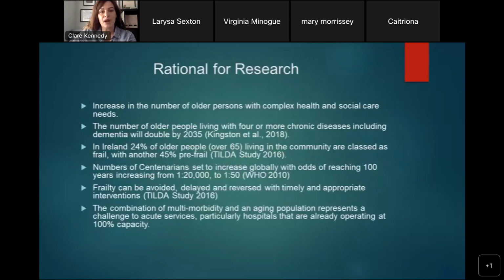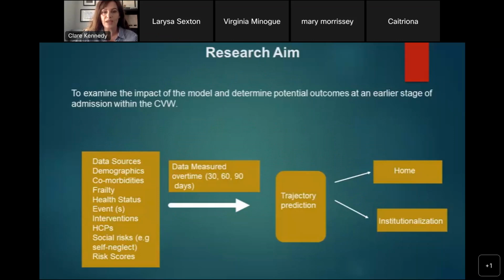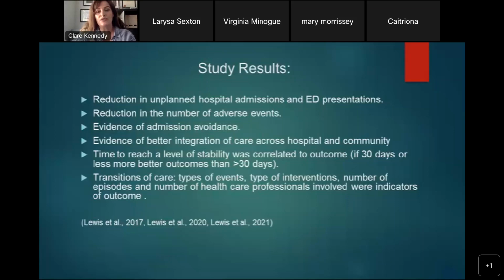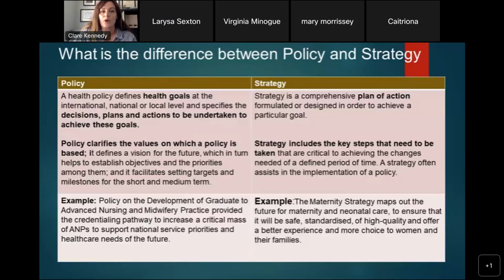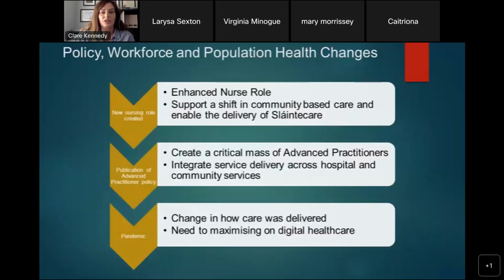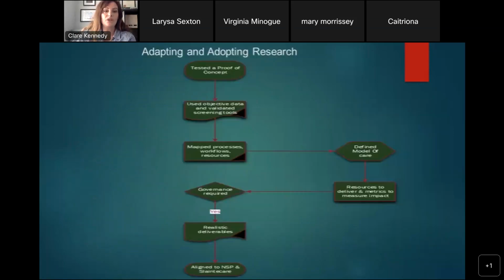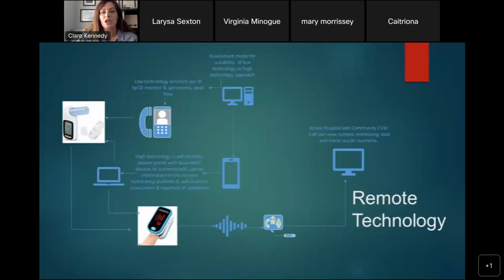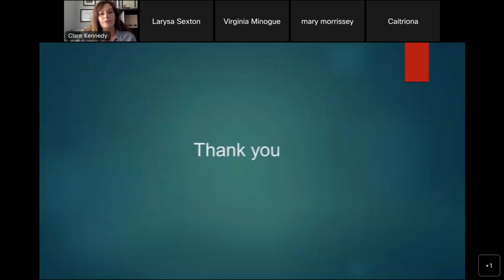Share and Learn Seminars Application of Research to Inform Policy 220921, C. Lewis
Application of Research to Inform Policy
Adapting and adopting your research to address healthcare priorities in the context of Policy or Strategy